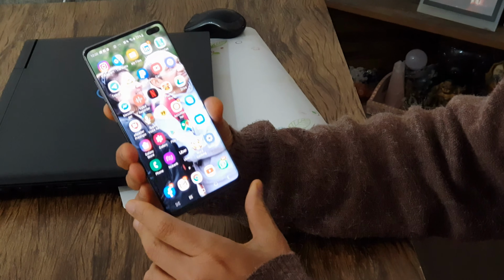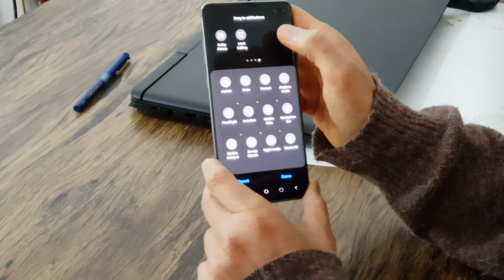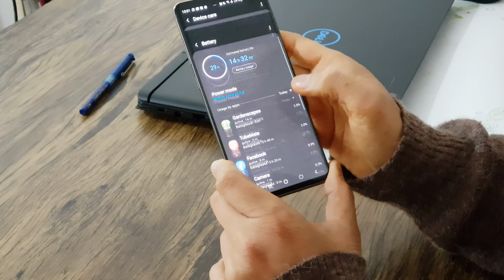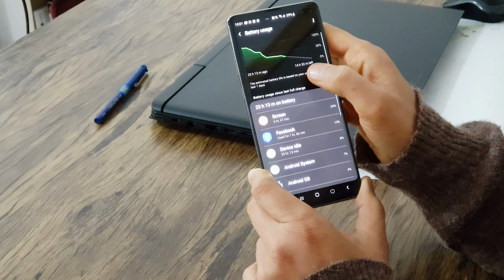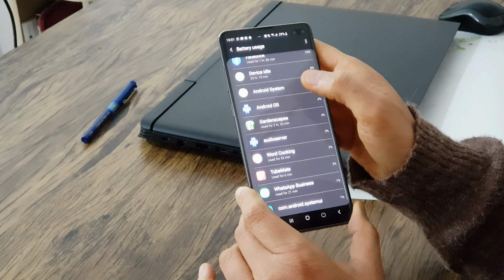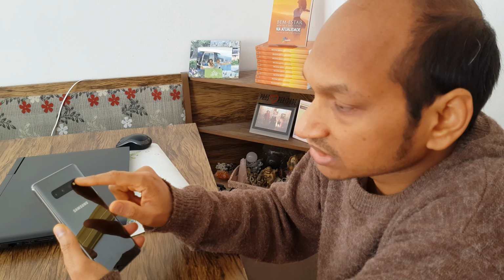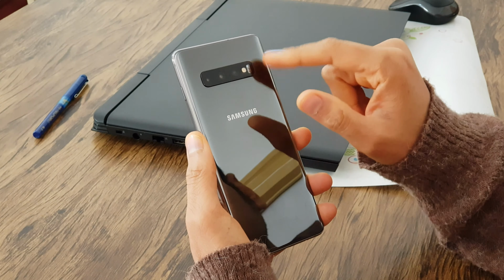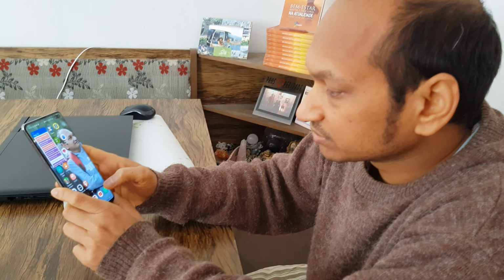My Brand New S10+(Ceramic Black - 512GB edition) - Must Watch!(2)